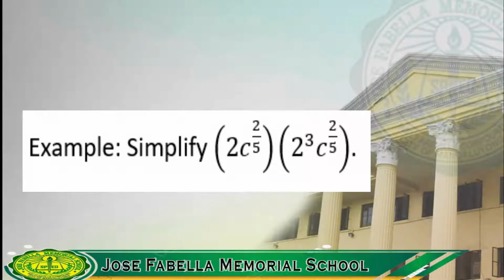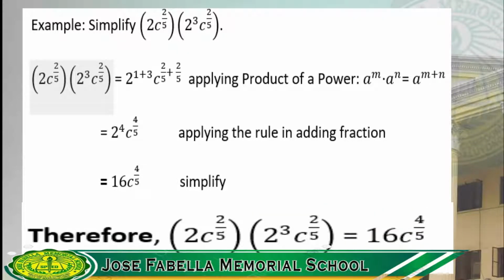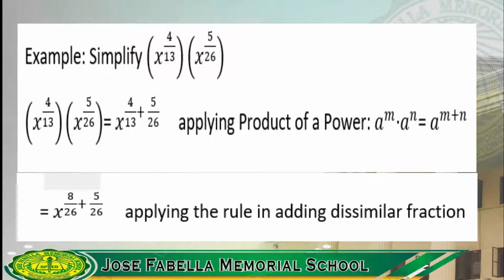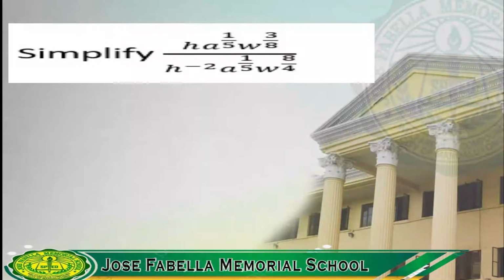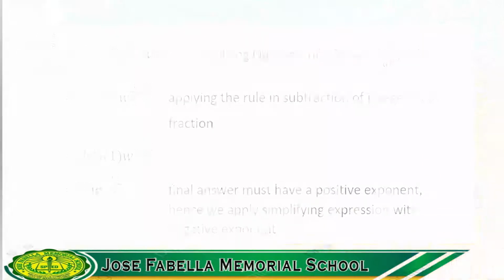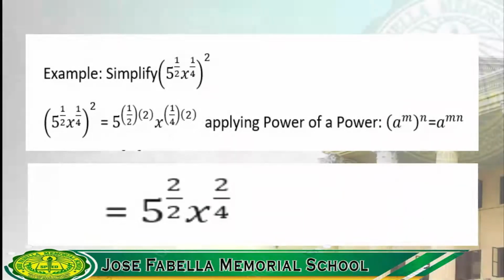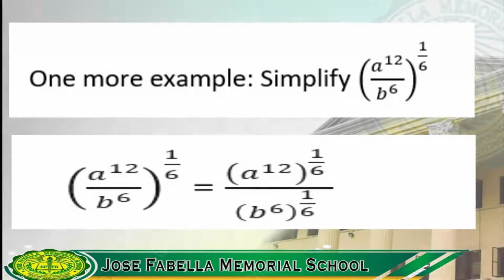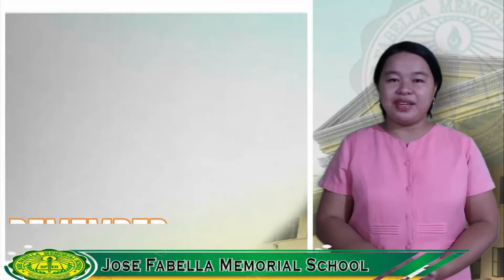Simplifying Expression With rational Exponents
Q2 - Grade 9 - week 4
Teacher Richil